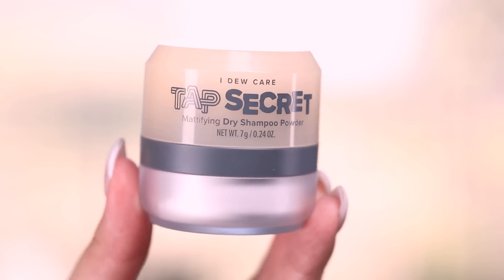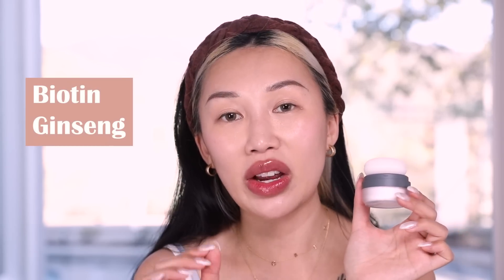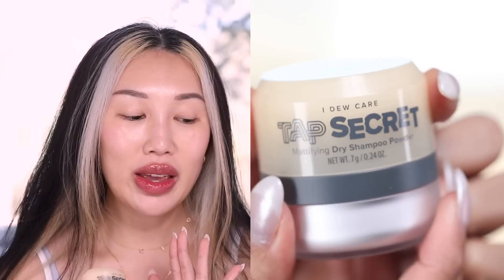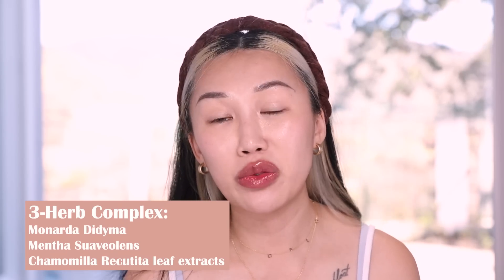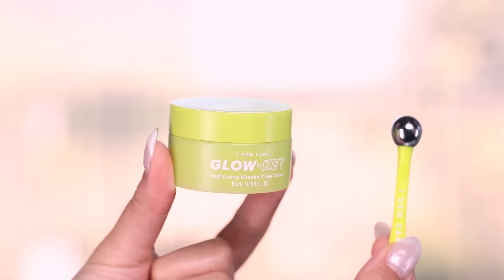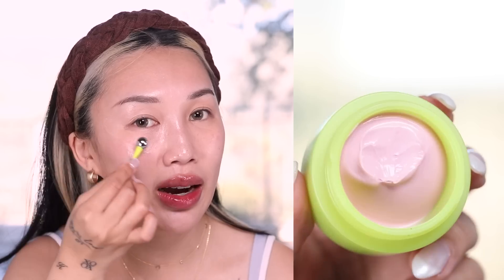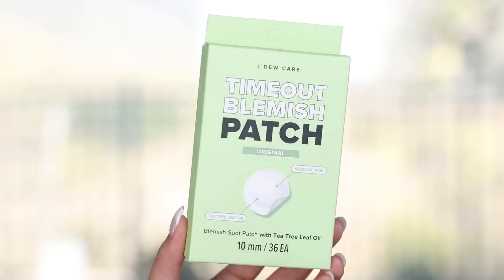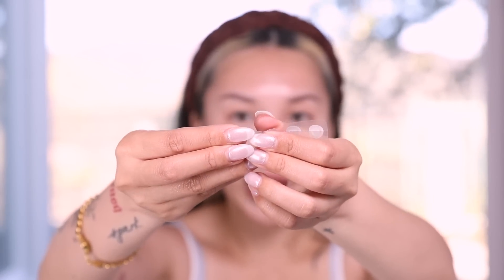IS IT WORTH IT?? ✨ Testing Korean Skincare Brand! | IDEWCARE✨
1) I DEW CARE Here’s the Tea Tree Sheet Mask - Retailing for $22

2) I DEW CARE Glow-Key Brightening Vitamin C Eye Cream - Retailing for $23

3) I DEW CARE Timeout Blemish Patches (Original)- Retailing for $15

4) I DEW CARE Tap Secret - Retailing for $16